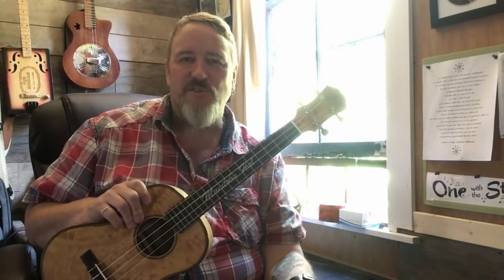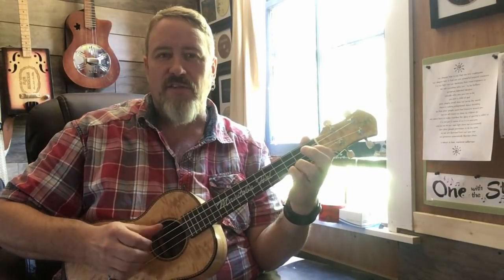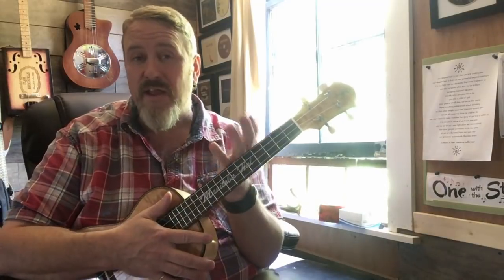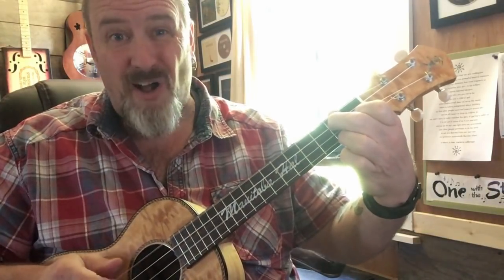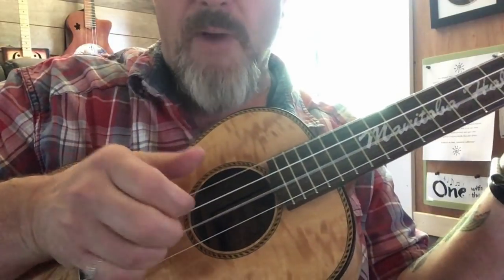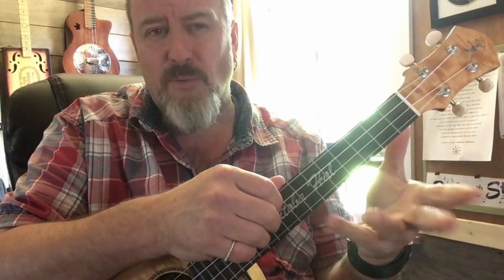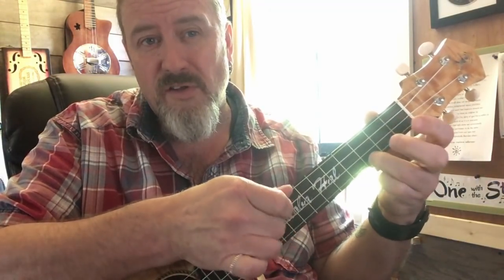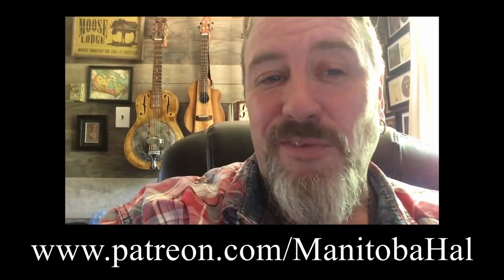Decorations in the Key of C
Today we look into the connective tissue between chords and see how adding a simple melody line can make even the most overused C F and G7 chords more interesting. By way of example I am using my song Blessed By Love (get it and showing how a simple two note melody adds to the changes to make the music more interesting.

New videos on the 2nd Tuesday and 4th Tuesday of every month.